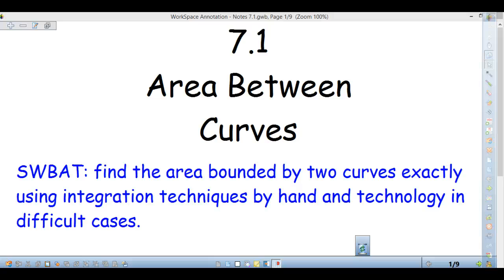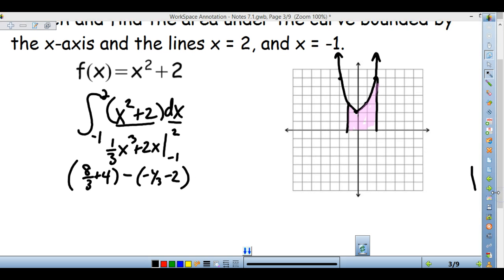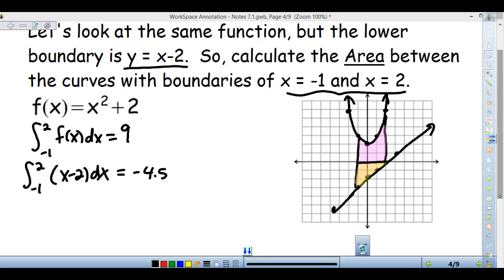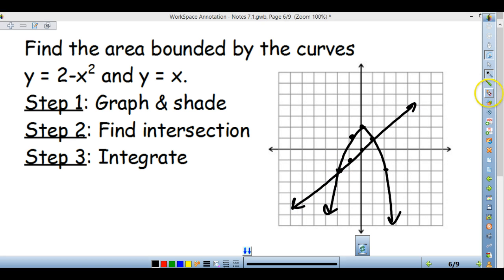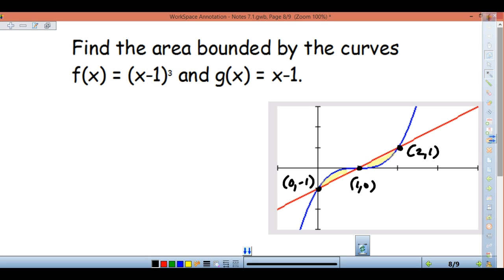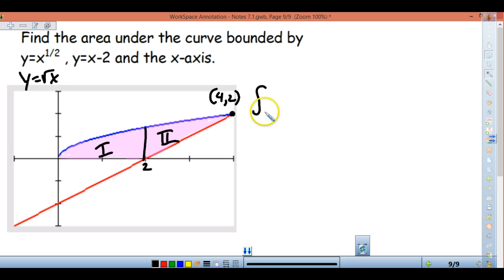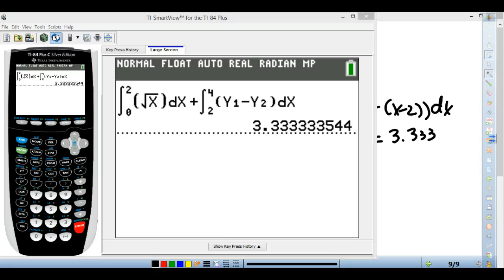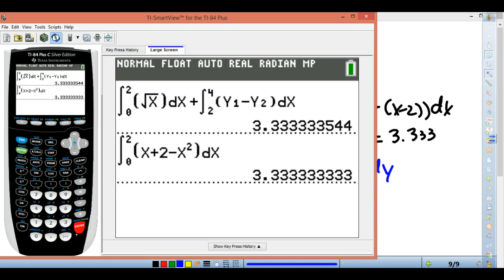Volk AP Calculus 7.1